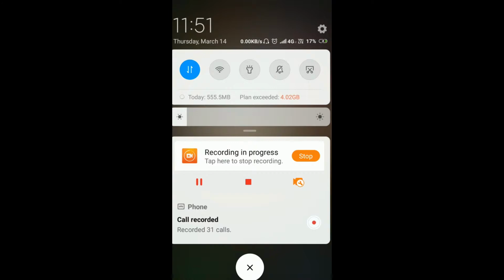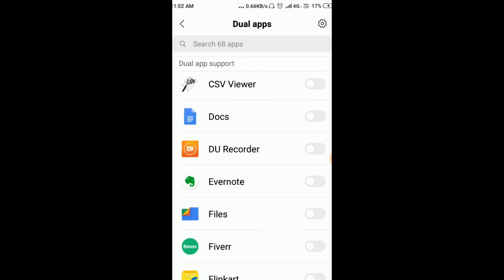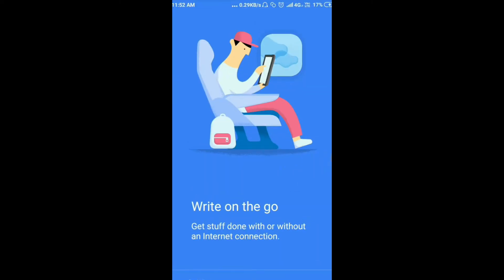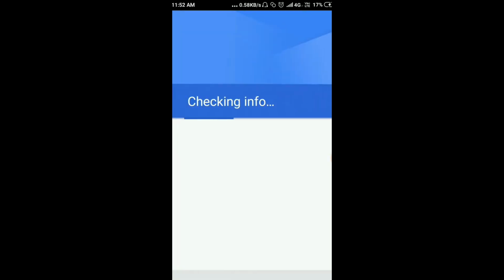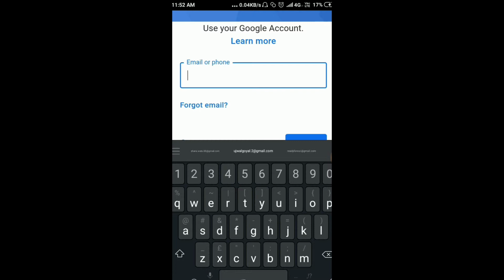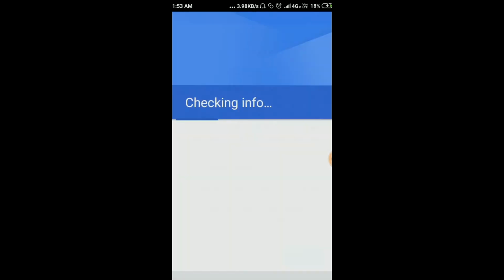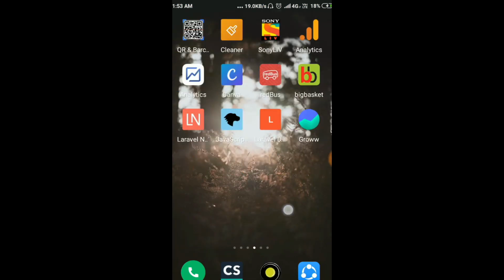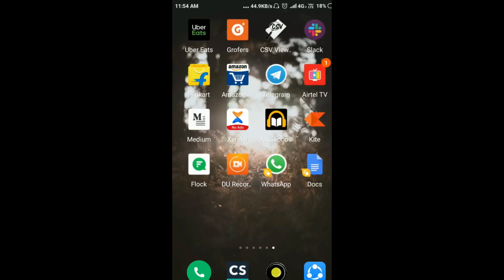2 Whatsapp on 1 Device | No Third party App installation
In this video, We are going to see how we can run whatsapp, facebook or any other social media apps with multiple accounts simultaneously on single device without any requirement of installation of third party android app. (Only for MIUI users).